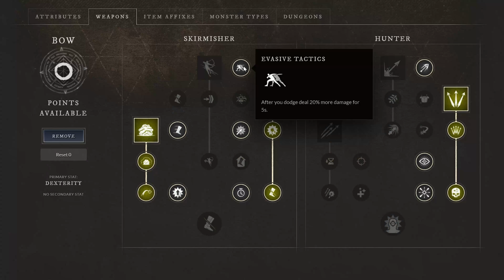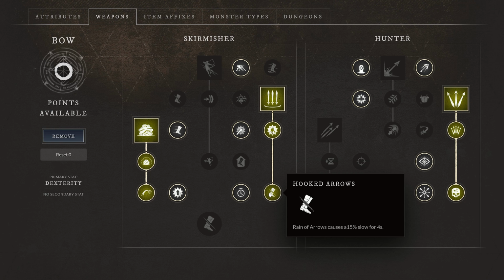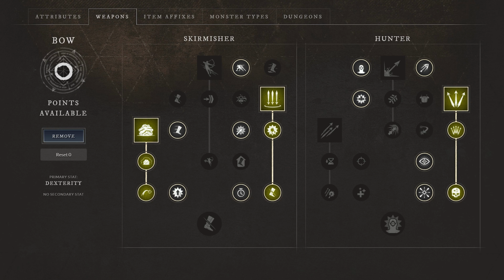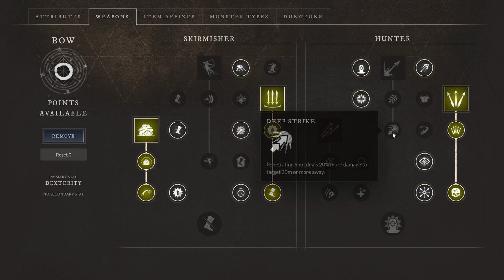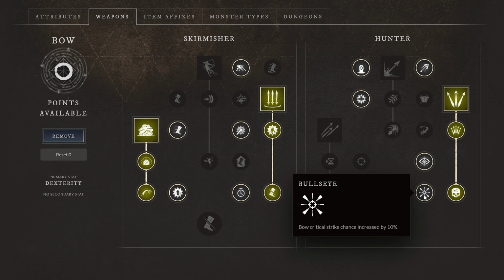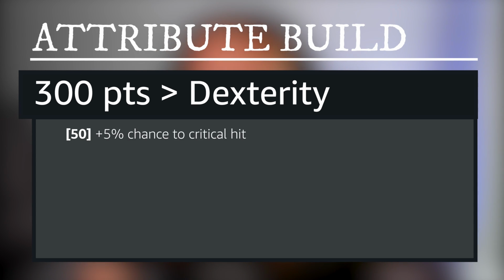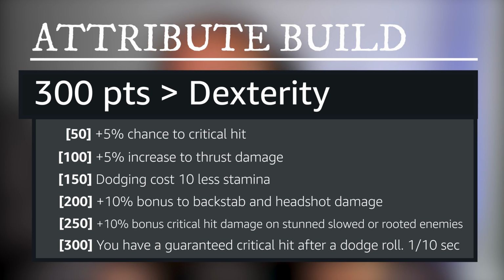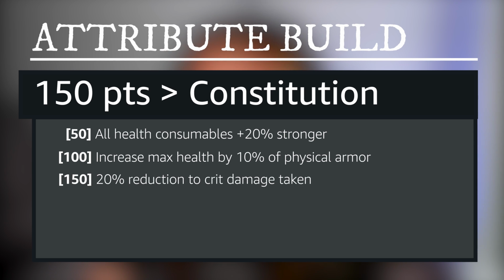🏹 Bow BIG GROUP PvP Weapon Build Guide for New World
🎮My Gaming Setup: